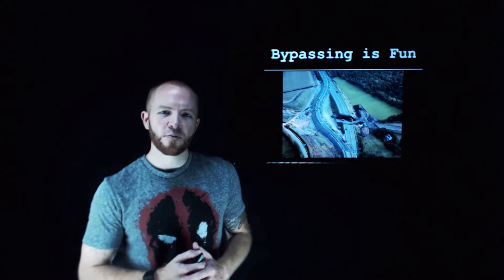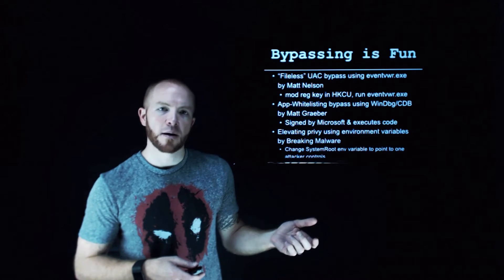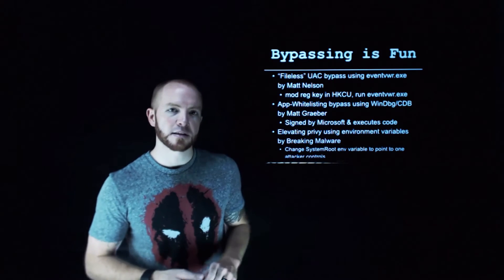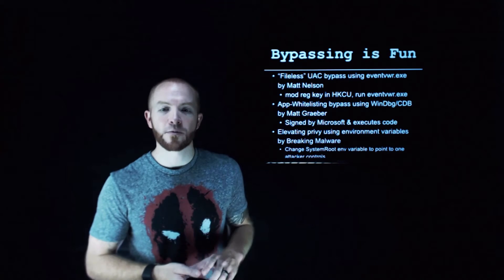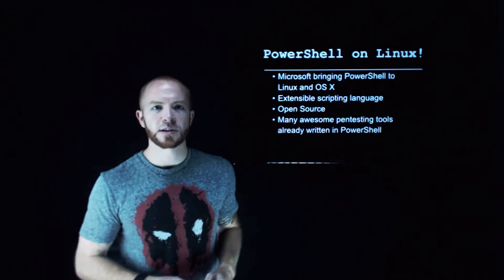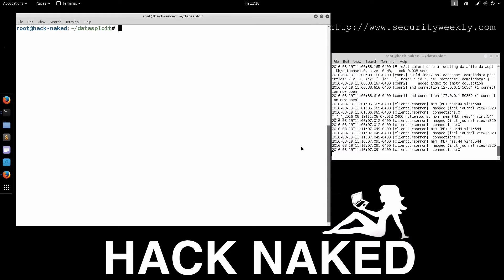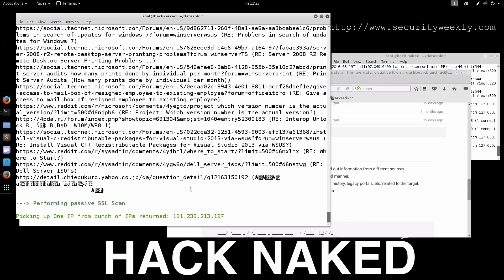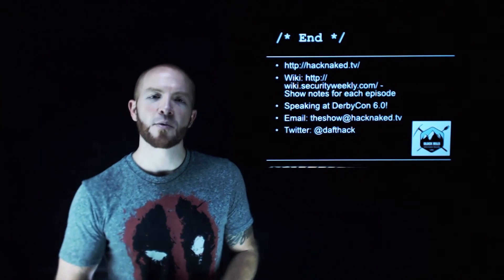Hack Naked TV - August 22, 2016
Event Viewer UAC bypass, AppWhitelisting Bypass, 80% of Android Devices vulnerable to Hijacking, PowerShell Open Sourced, and Tool of the Week! - DataSploit.

to get all the latest episodes!